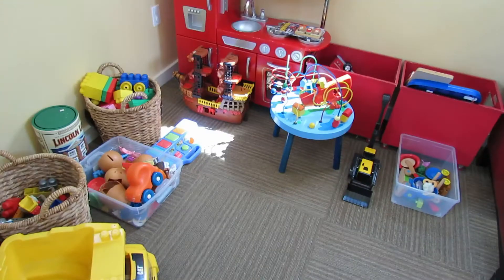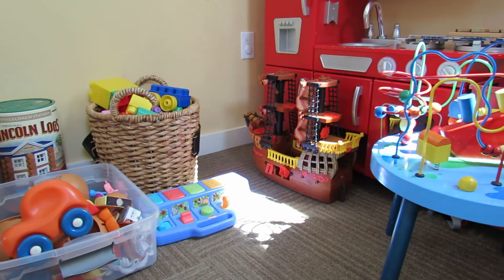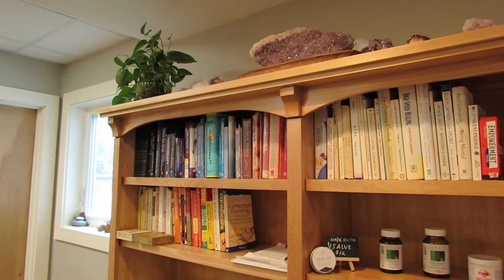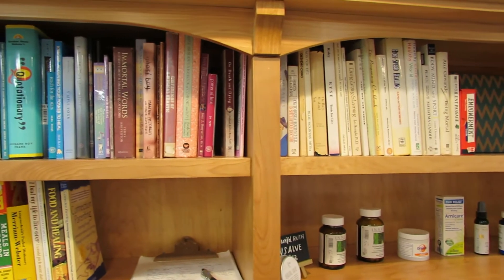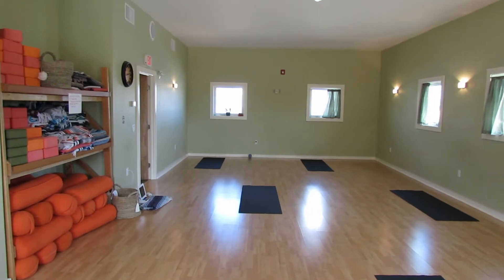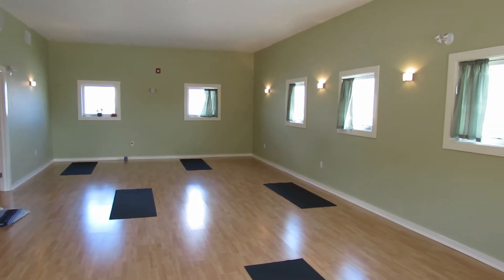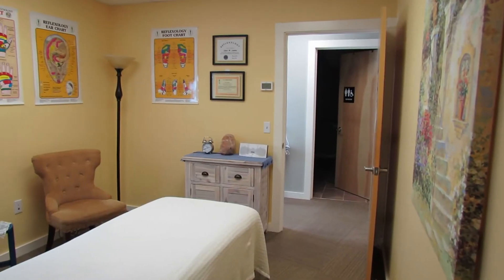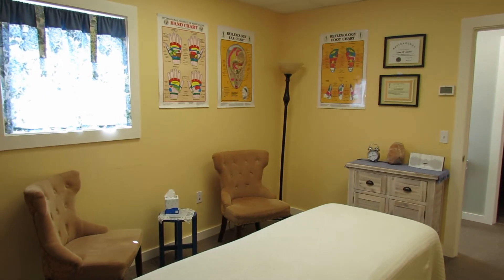Tour of Oasis Wellness Center!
Welcome to Oasis Wellness Center!

Today we'll be taking you on a tour of Oasis! See our yoga studio, reflexology and massage rooms, and our adjusting room!

***Any information in our videos is not intended to be a substitute for professional medical advice, diagnosis, or treatment. All content contained in this video is intended for general information purposes only, and does not replace a consultation with your own doctor/health professional.***